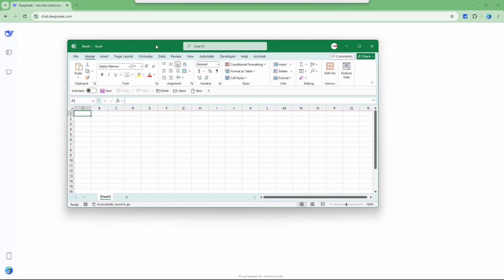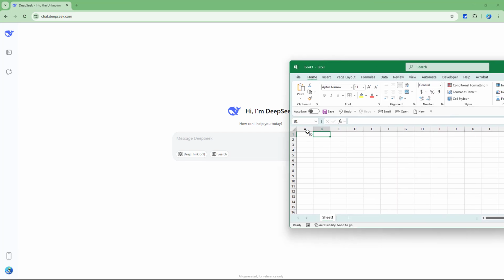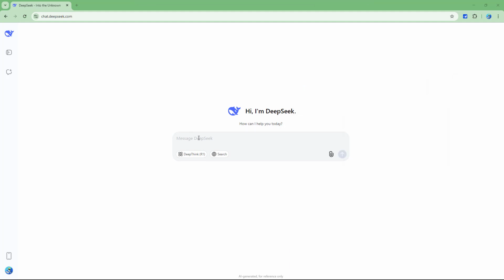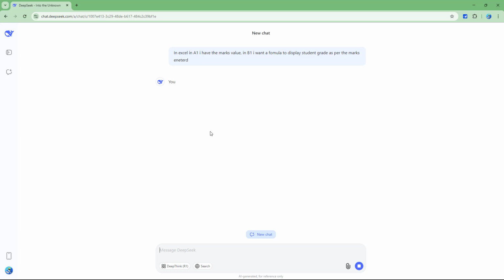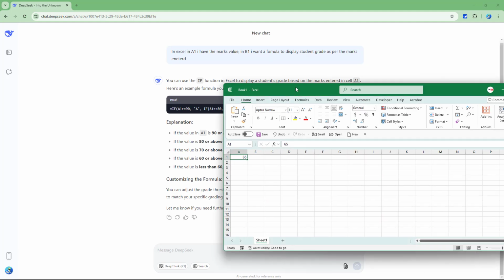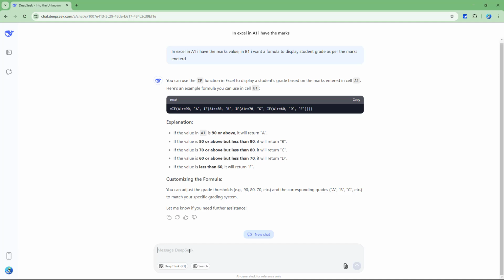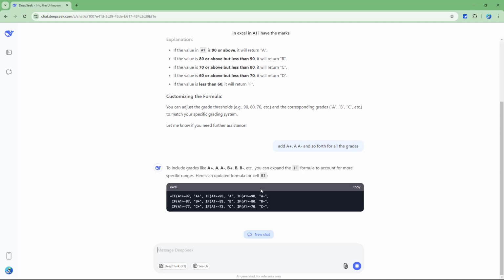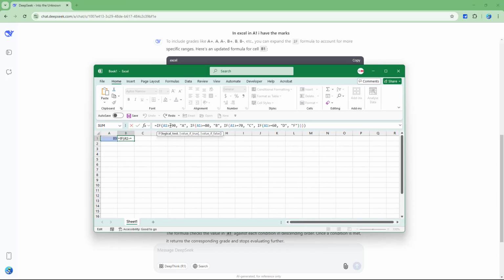DeepSeek - Lesson 19 - Generating Excel Formulas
In this tutorial, we will be discussing DeepSeek Chat Generating Excel Formulas an advanced AI text based chatbot tool.